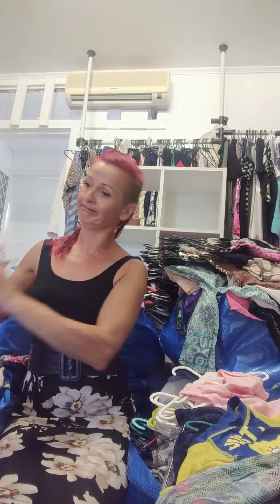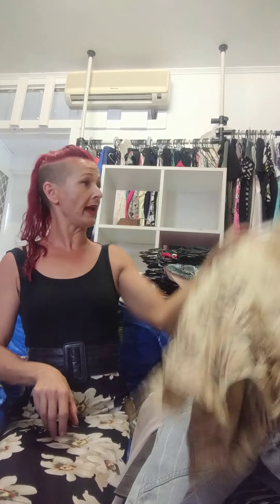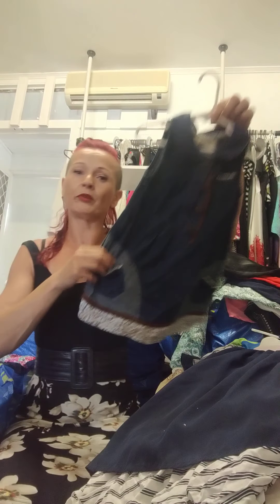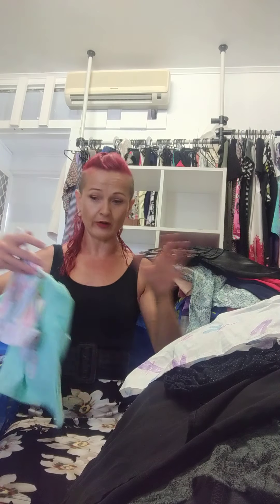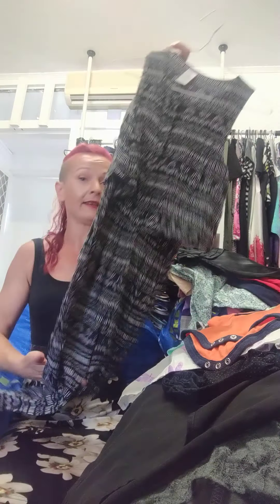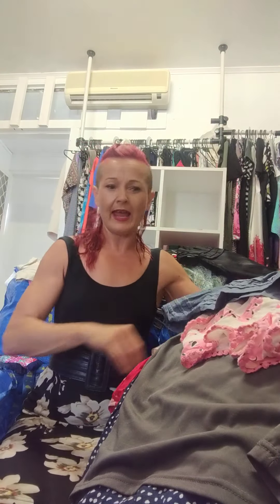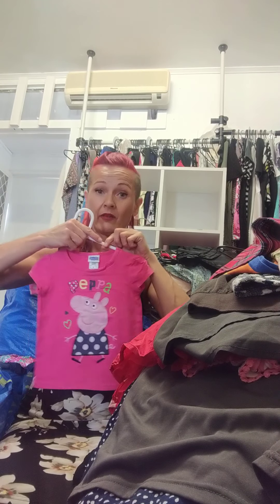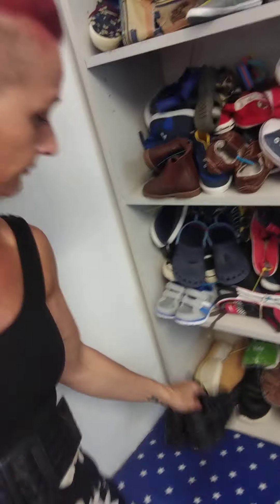Today's preview.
Pay attention to what I'm pulling out if my hat today babies!